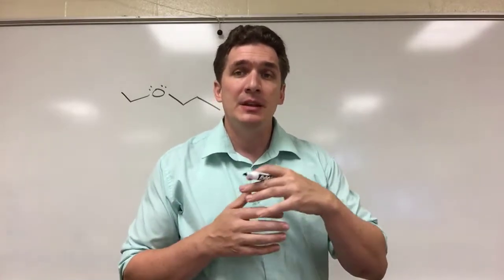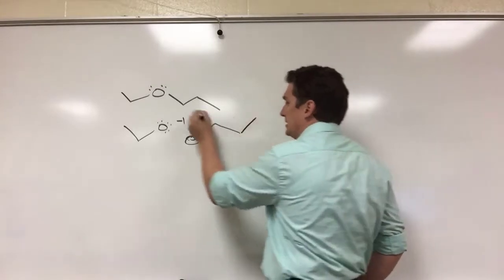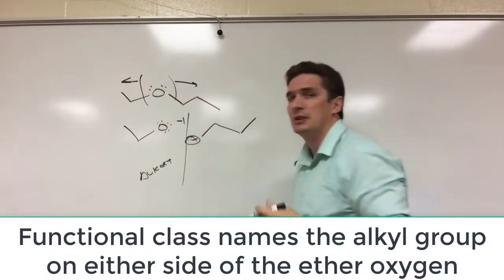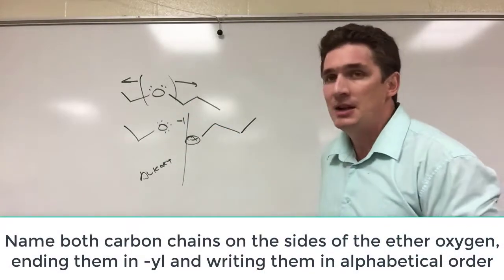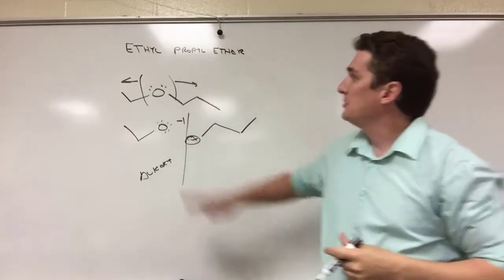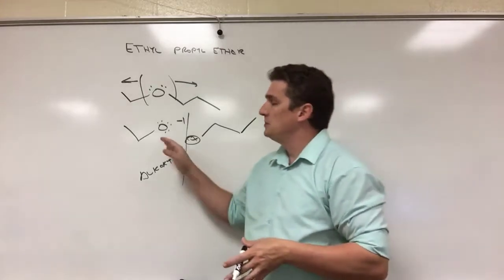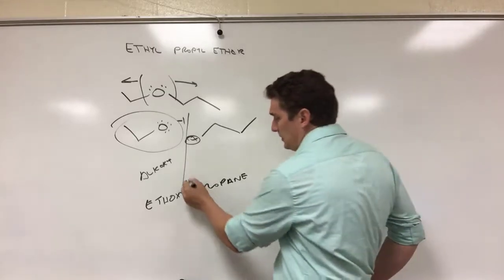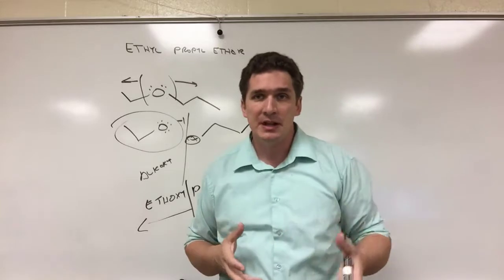Naming Ethers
Here we talk about the substitutive and functional class naming of ethers